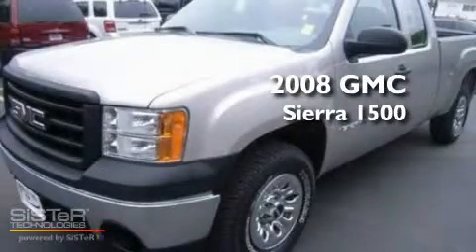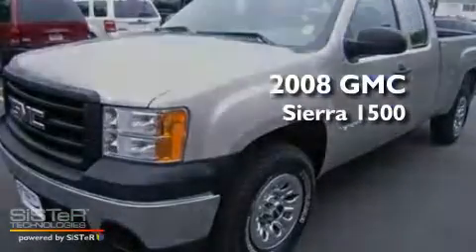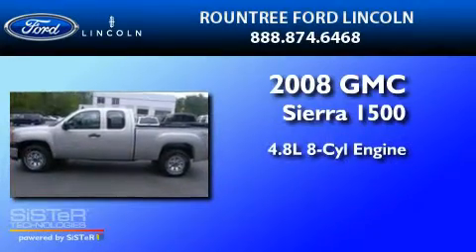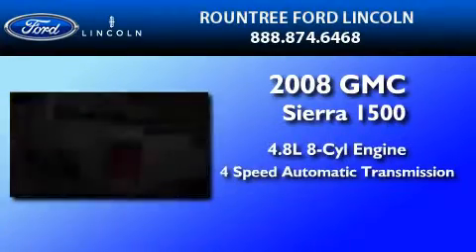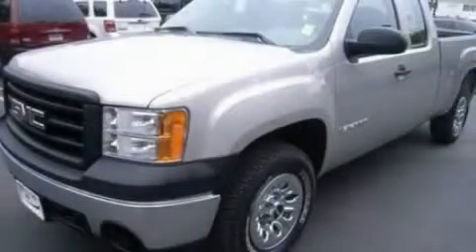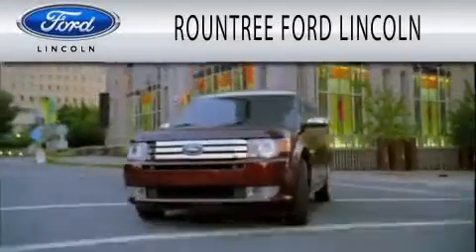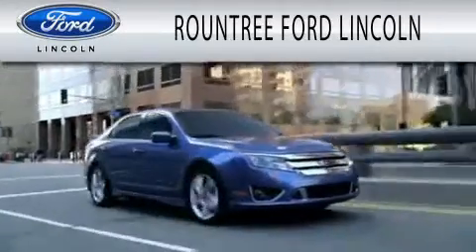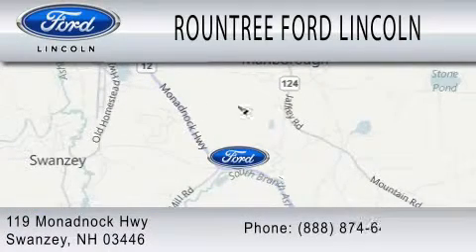2008 GMC SIERRA 1500 Swanzey NH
Year : 2008
 Make : GMC
 Model : SIERRA 1500
 Engine : 4.8L V8
 Trans . : AUTO 4SPD
 Exterior : SILVER
 Miles : 47,405

 Stock : F1313